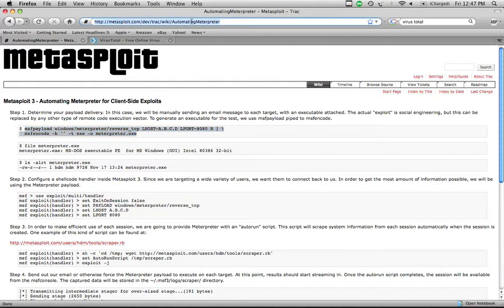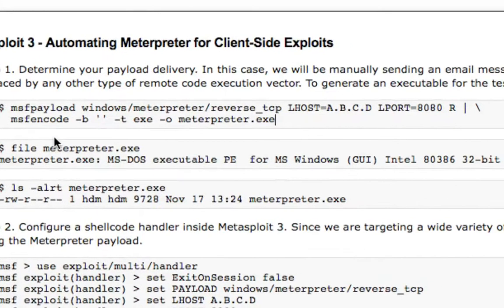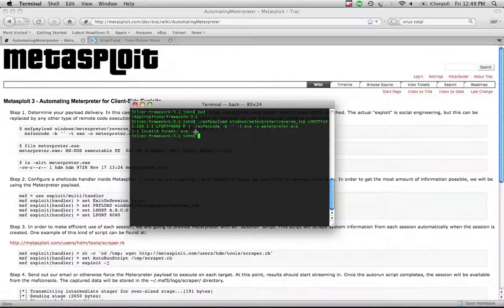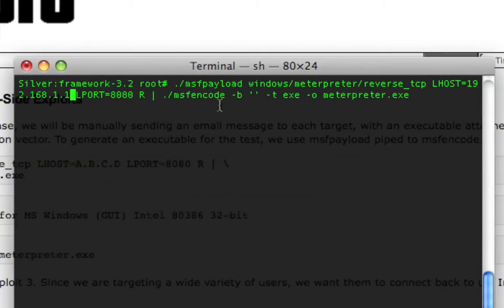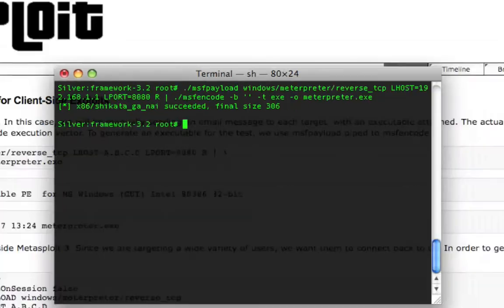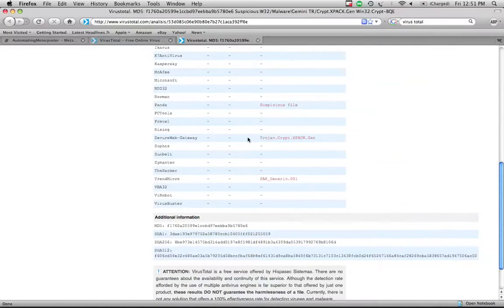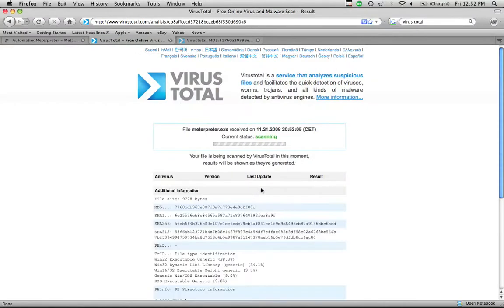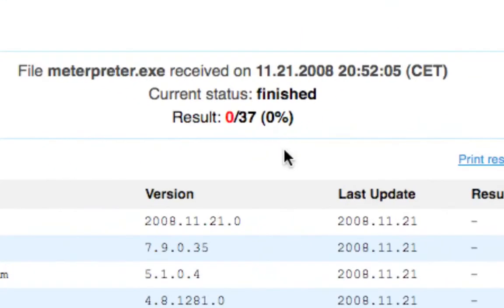bypassing anti virus with metasploit by creating own executable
This video shows how to bypass anti virus tools utilizing the new tricks in Metasploit 3.2
Video made by: Pauldotcom.com